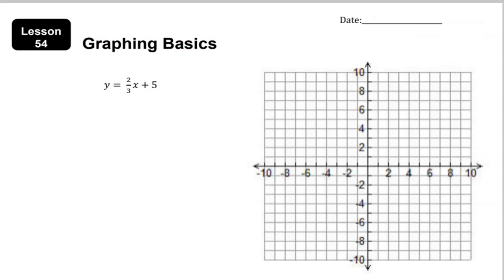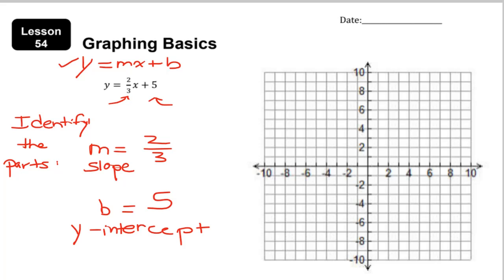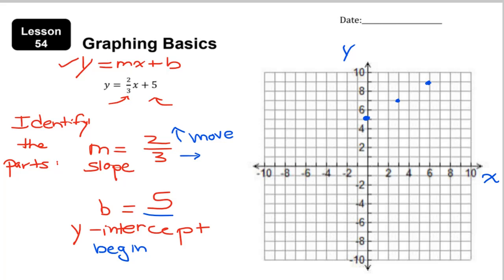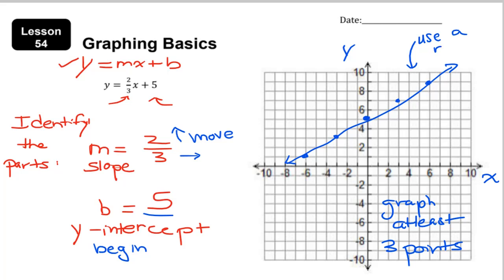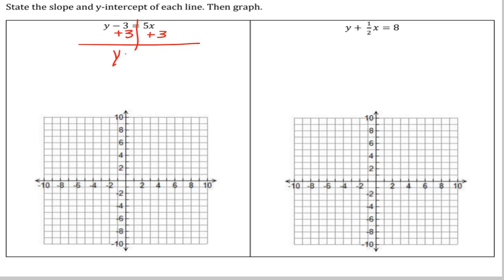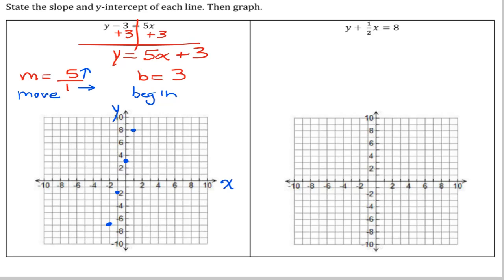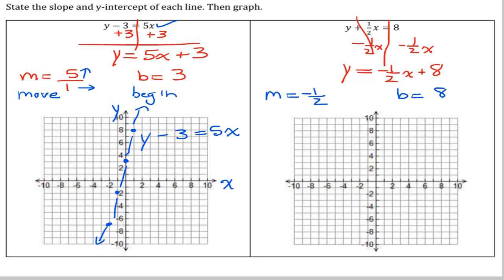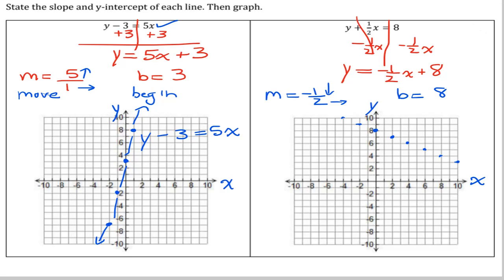Lesson 54- Graphing Basics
A review of graphing an equation in y= mx + b form with all steps shown. Two additional problems where solving for y (one step, literal equation) is needed prior to graphing.